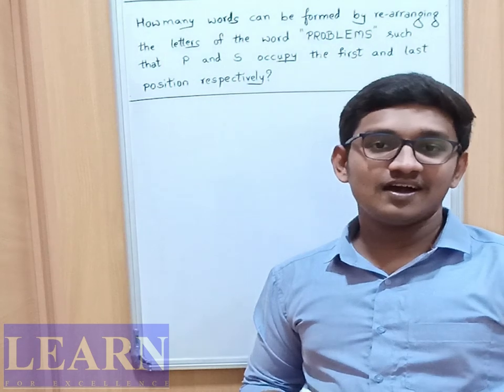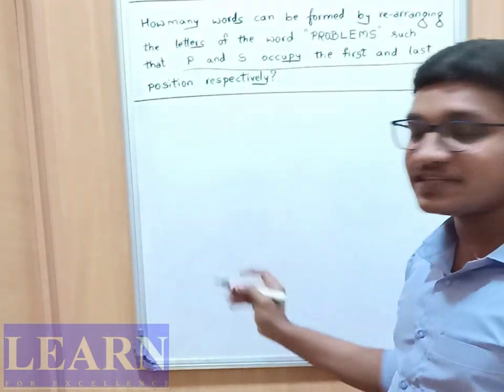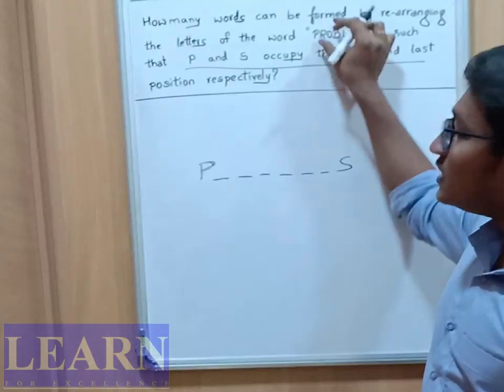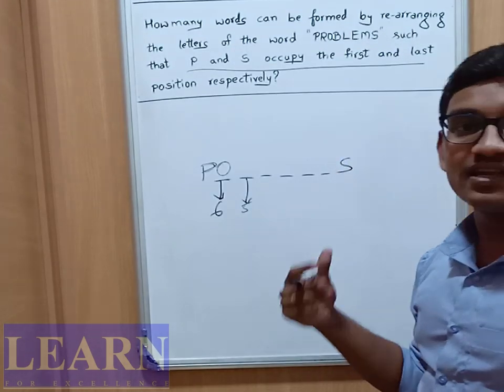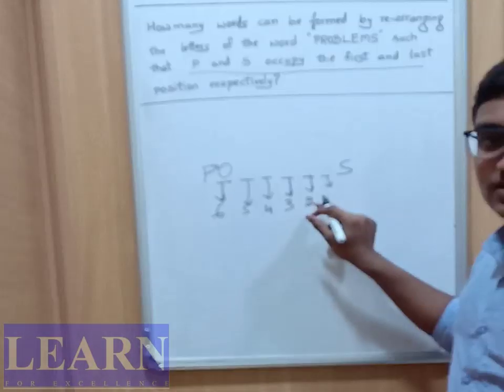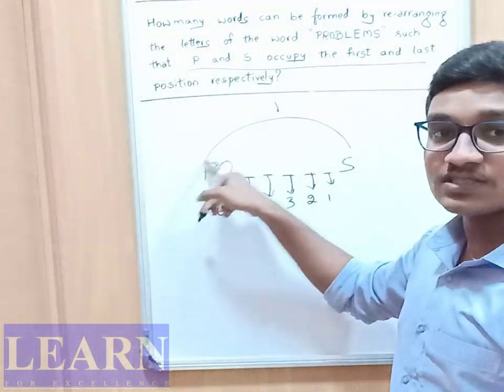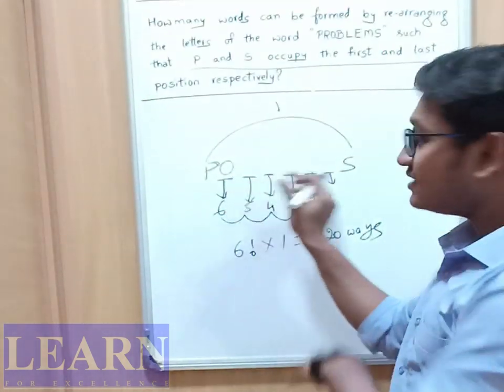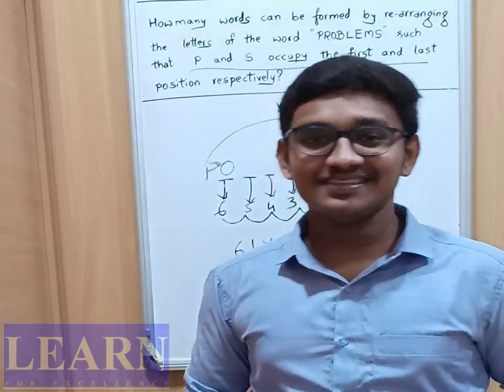Permutation and Combination (Problem-2) || Sivaramesh || Learn For Excellence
Topic: Permutation and Combination

How many words can be formed by re-arranging the letters of the word "PROBLEMS" such that P and S occupy the first and the last position respectively?